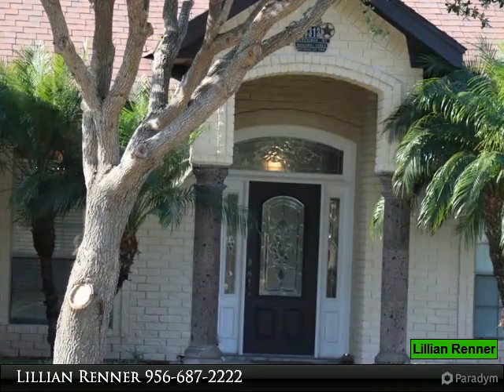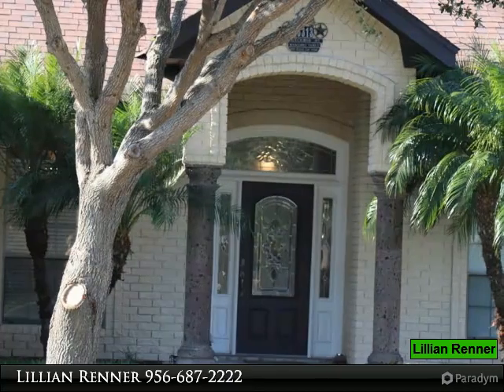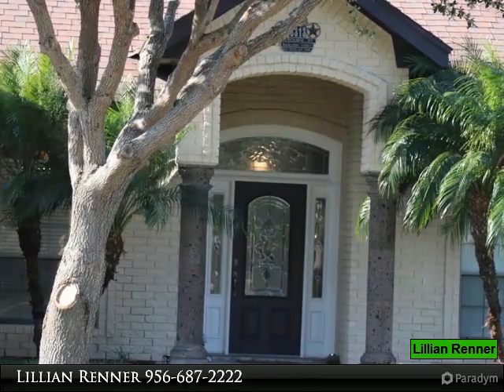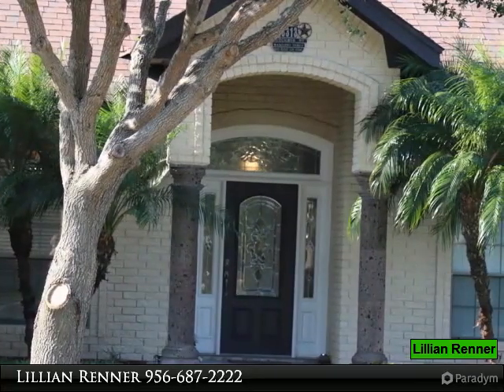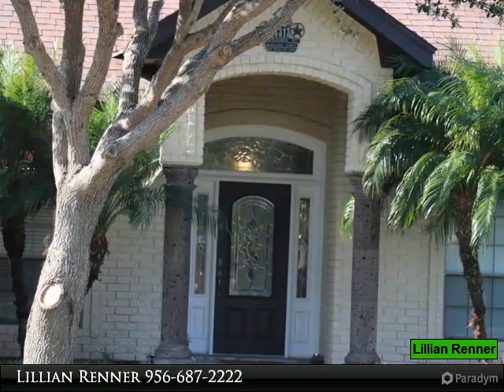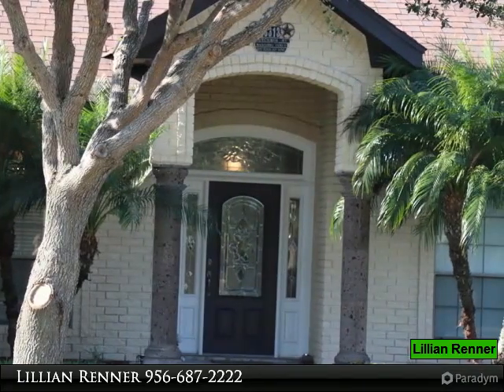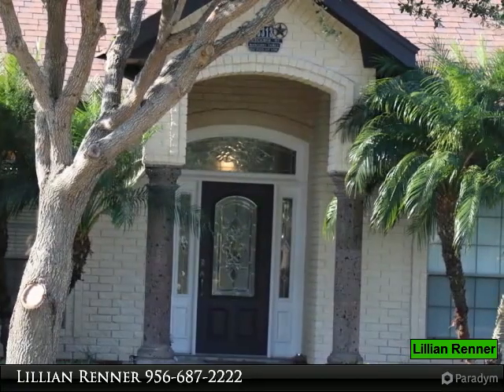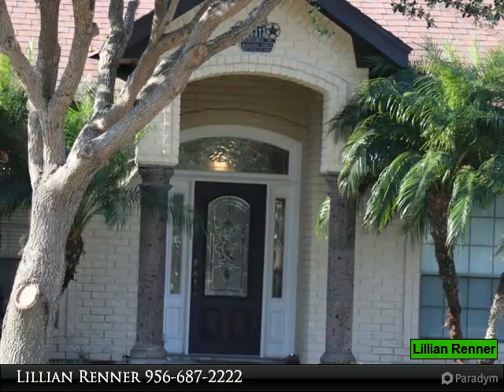3313 Dutchess Street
Wow what a great family home. Lovely patio areas and a brand new outdoor bathroom. Yes even the shower. Two large storage areas on the west side of the home. Two dog runs. Lovely patio west of the large cool pool. Absolutely do not miss the master closet. It is huge and has a shoe rack. Also please note that the garage is temporally enclosed. The seller will gladly remove the wall and make it back into a garage unless buyer wants it left as is. This home is freshly painted and is move in ready.

Presented By:
Lillian Renner, Trendsetters Realty